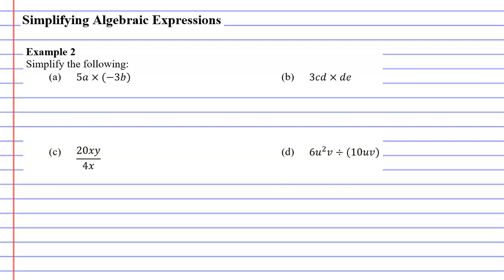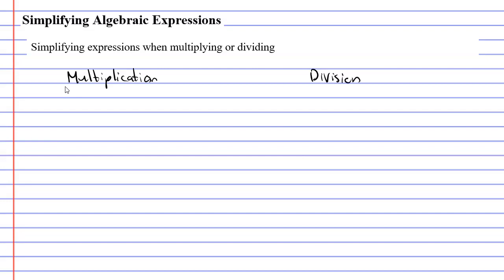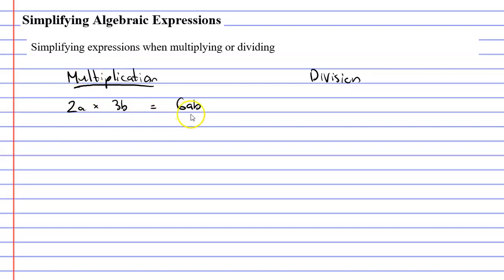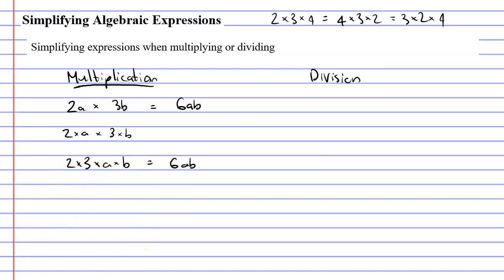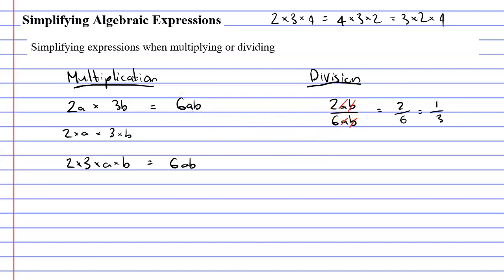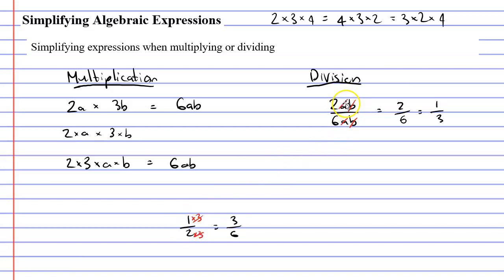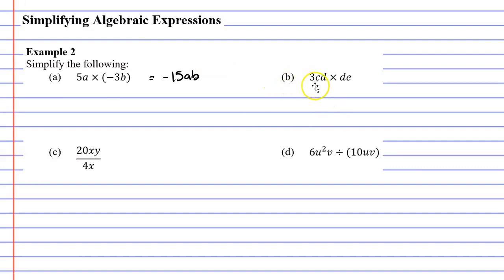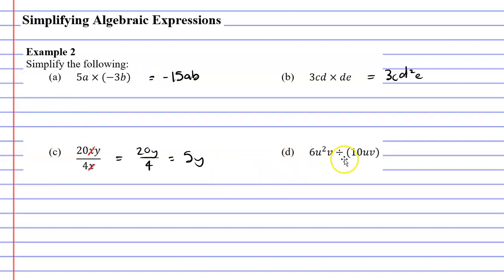1A Simplifying Algebraic Expressions (3 of 5)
Explains how to simplify algebraic expressions when multiplying or dividing. Also explains why the techniques discussed work.